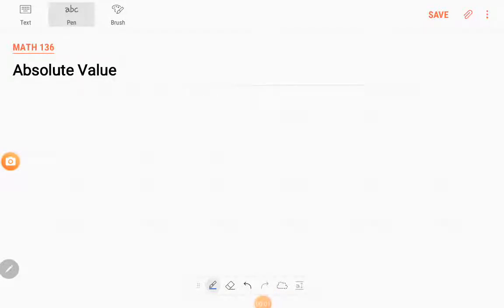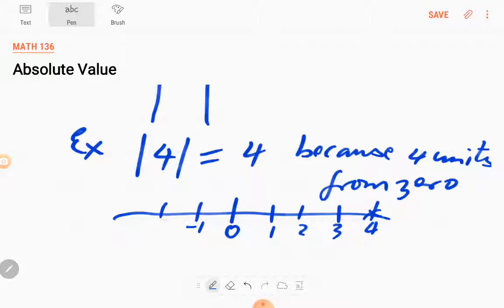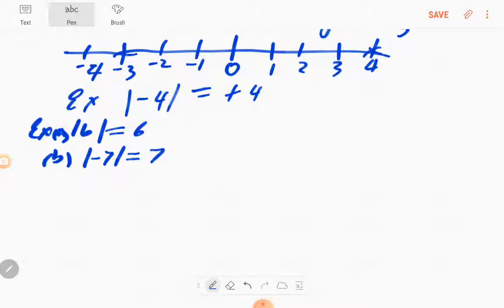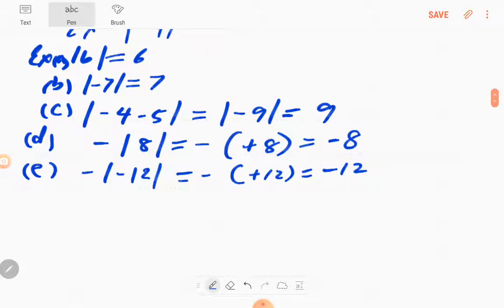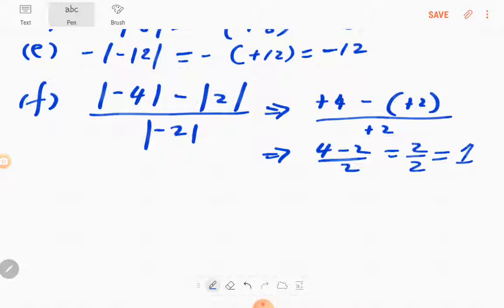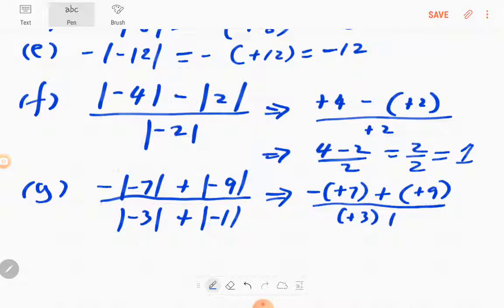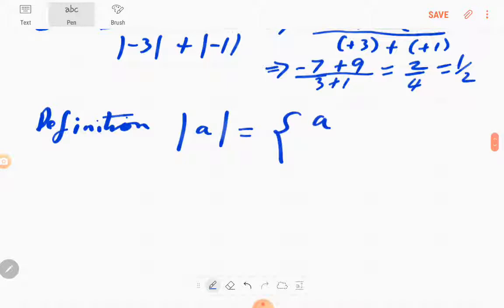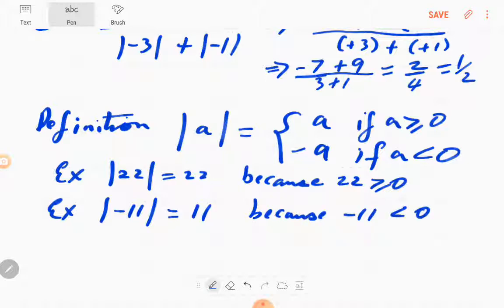Absolute Value Math 136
Math 136
College Algebra